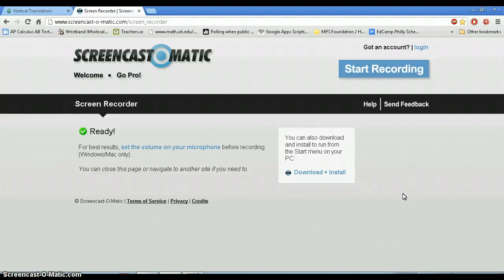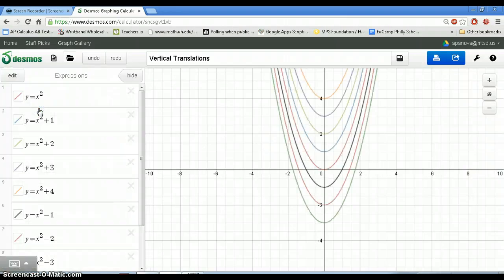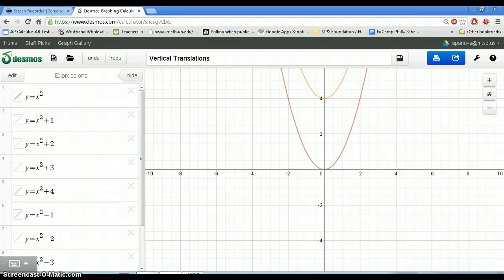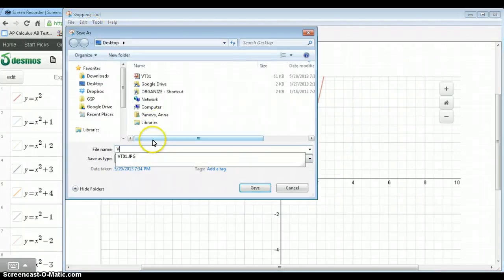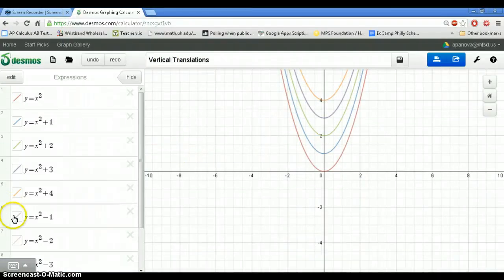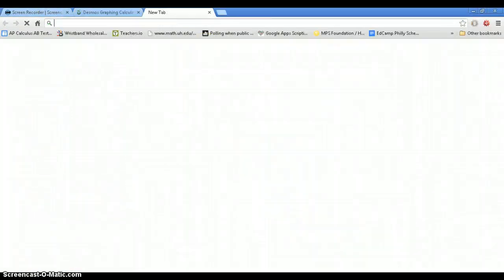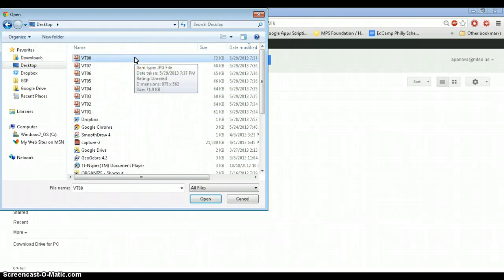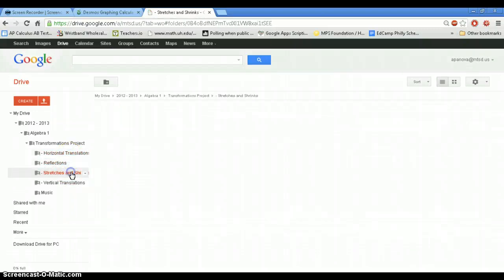Directions_How to save screenshots of your graphs_PC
More detailed directions about saving screen shots of your graphs